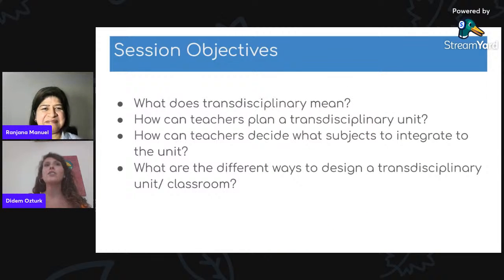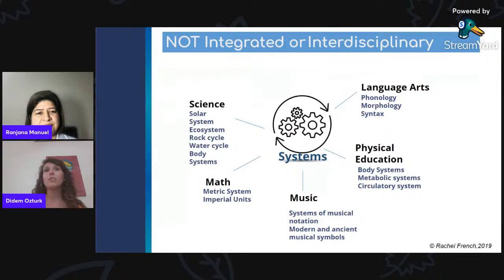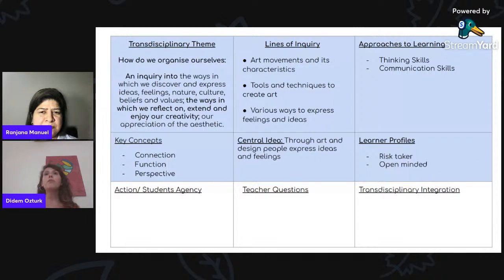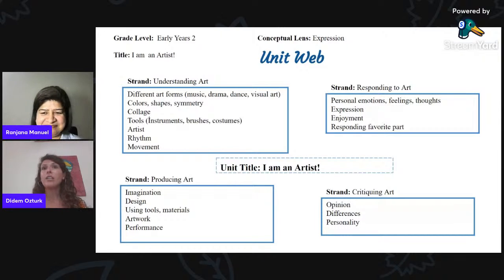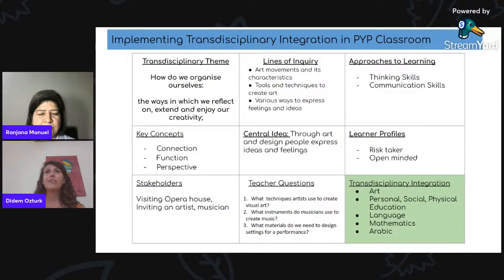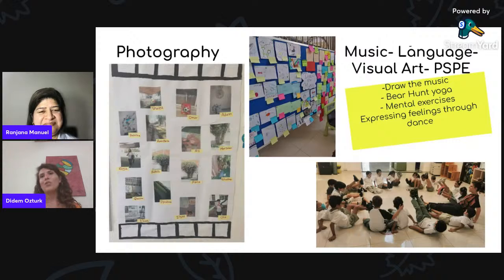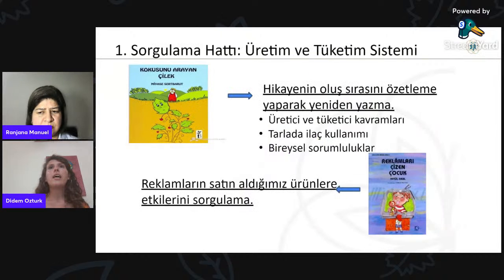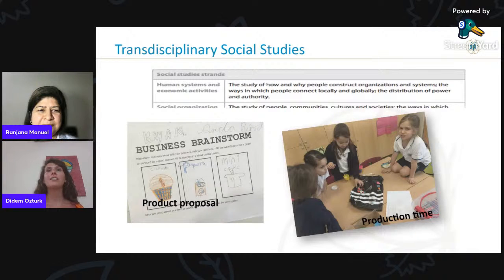Planning and Implementing Concept-Based Transdisciplinary Integration in an IB PYP Classroom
Let take a deep dive into planning  and implementing Concept-based Transdisciplinary (Interdisciplinary) Integration in an IB PYP Classroom with Didem Ozturk on 23rd October at 8:00 pm Indian Standard Time.
Didem is a certified Independent Concept-Based consultant, presenter and trainer with Dr Lynn Erickson and Dr Lois Lanning. She is an experienced IB PYP teacher who has been working in International schools over 10 years.She currently works as Instruction trainer, coach and consultant.